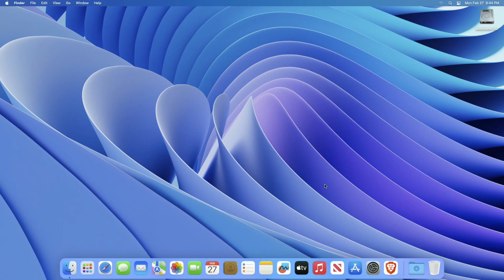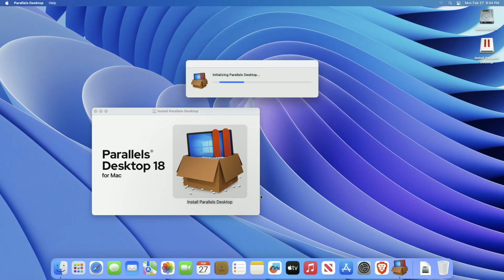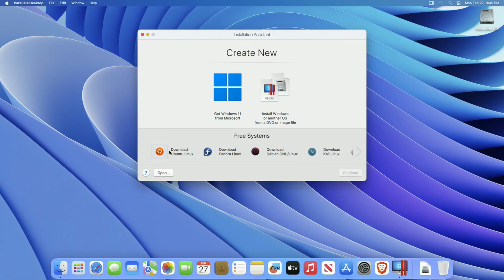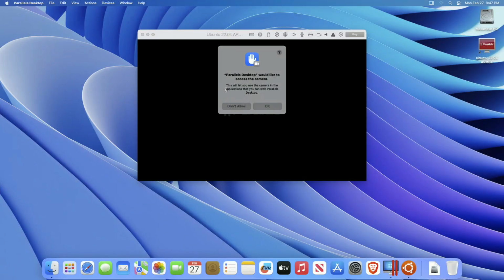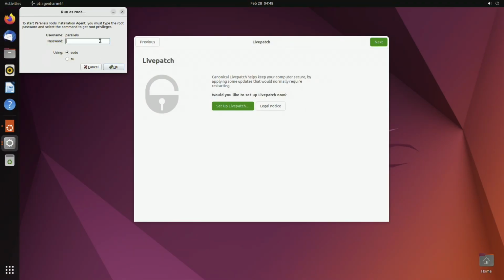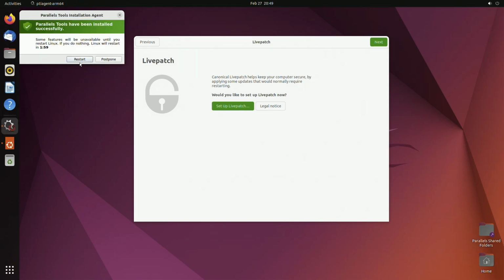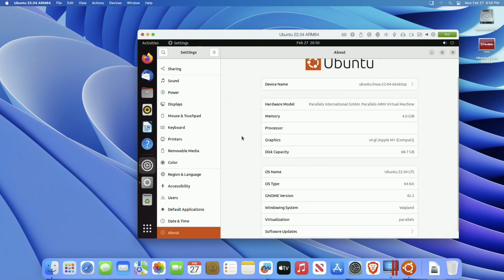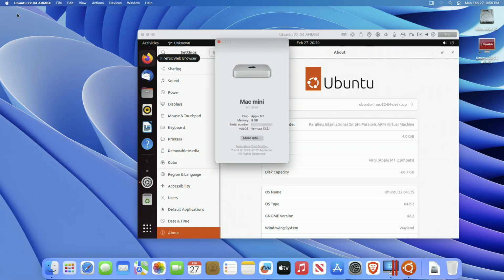How To Install Ubuntu On M1/M2 Macs (Apple Silicon) - Step By Step Guide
CHAPTERS
00:00 - Introduction

Coming Soon